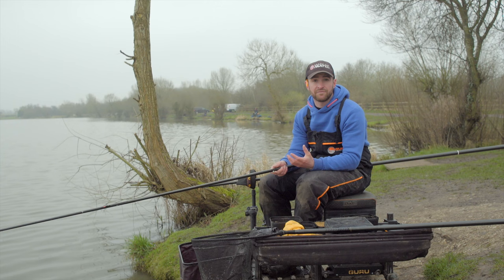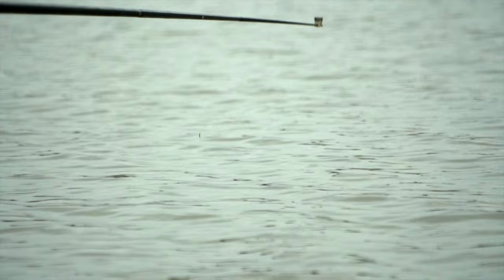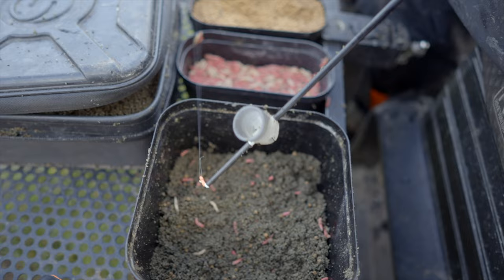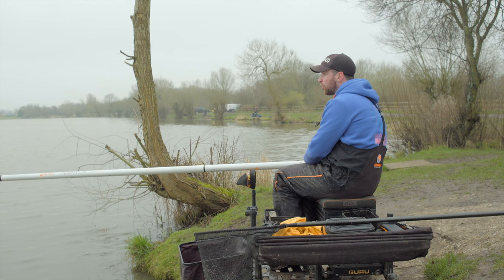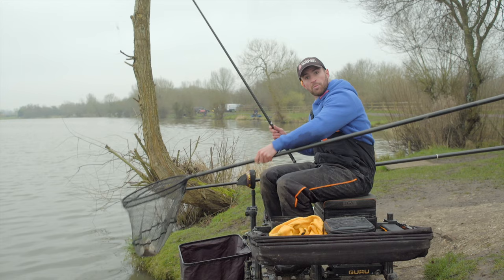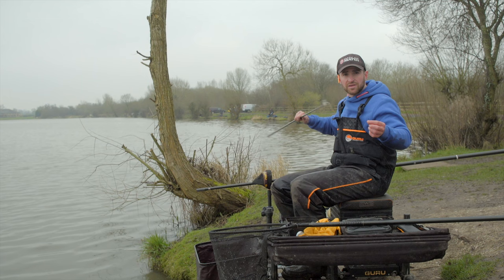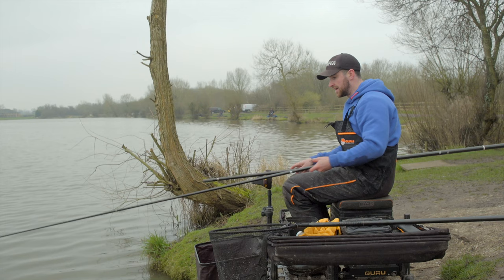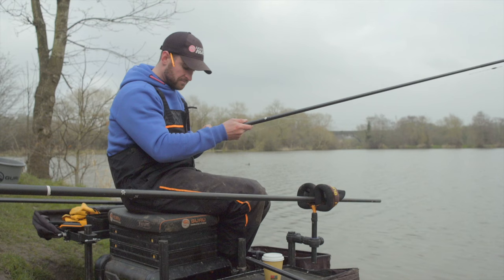How to fish positive and negative lines at Barston: Mainline Match Fishing TV -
How to fish positive and negative lines.

Frankie Gianoncelli shows you how to catch a load of silvers at Barston using a very simple approach. From bait to rigs and feeding tactics, Frankie shows you how its done on one of the countries best commercial venues. Fishing two lines Frankie explains the difference between a positive line and a negative line and works between the two to show you how to get the best from both.